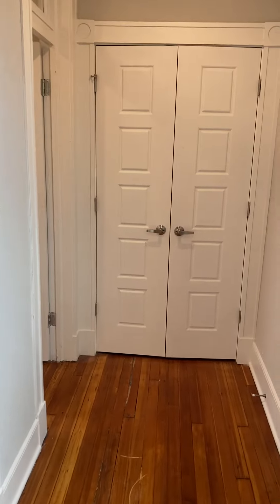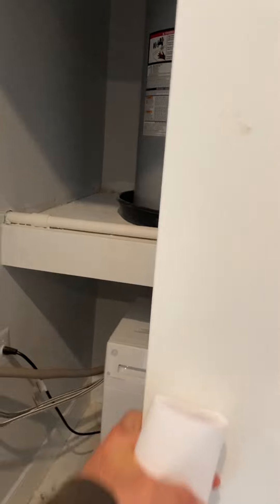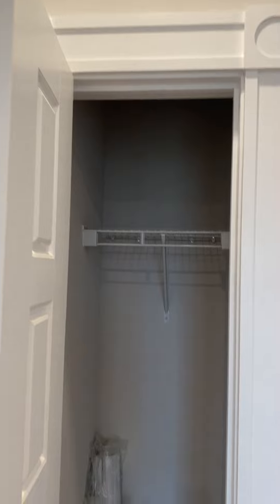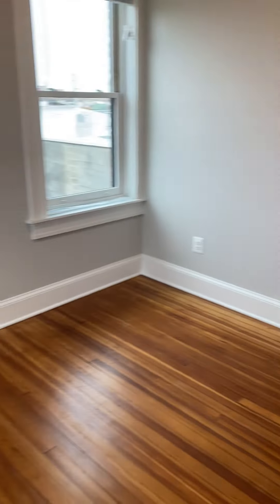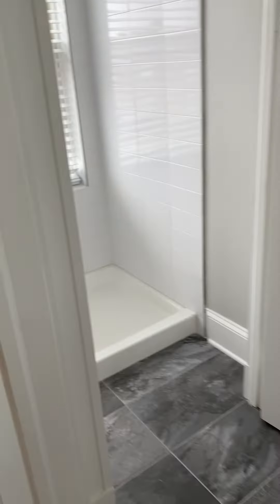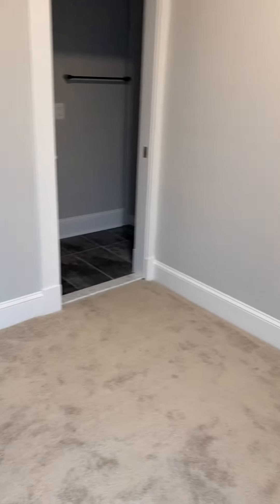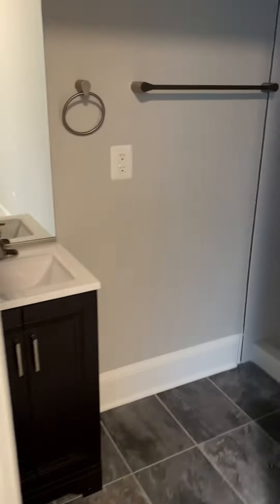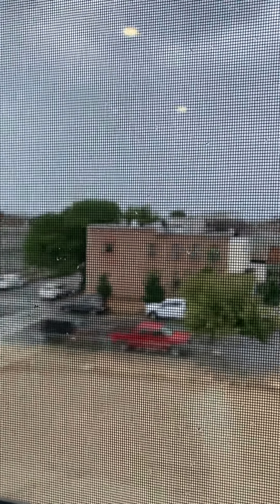911 S Ellwood Apt 6